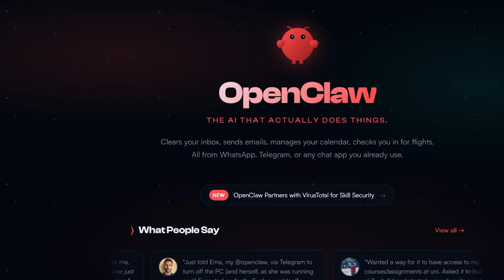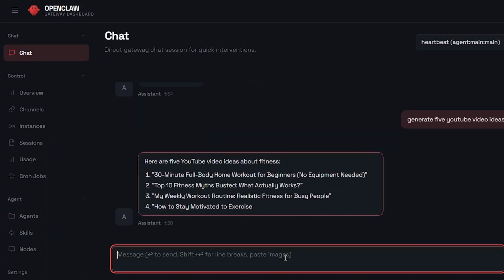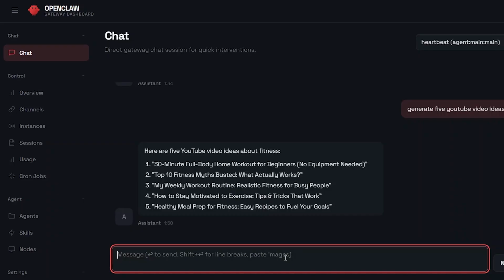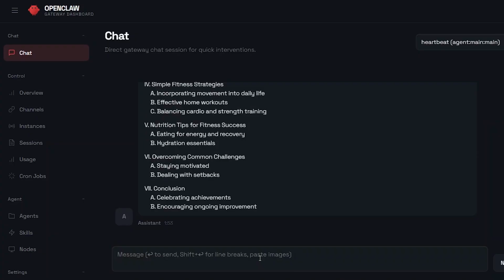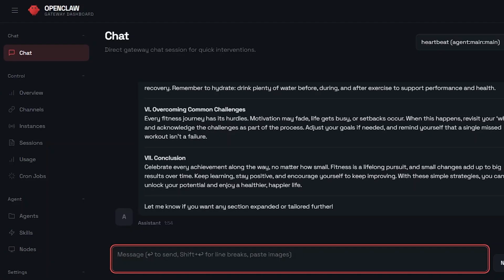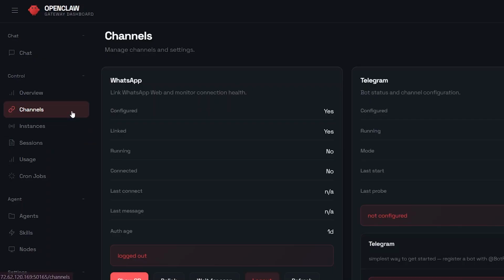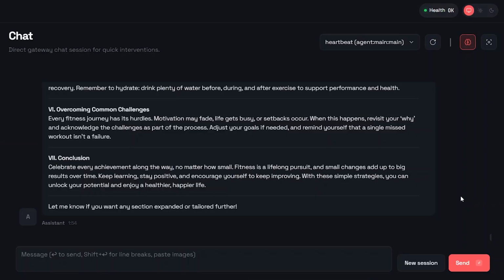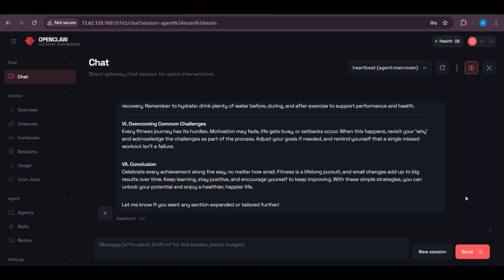How to Set Up OpenClaw as a Complete Noob 2026 (Step-By-Step Guide)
In this video, I’ll show you exactly how to set up OpenClaw from scratch even if you’ve never installed a fan remake or touched game files before.

OpenClaw is a modern open source remake of the classic platformer Captain Claw, built to run smoothly on modern systems like Windows 10 and 11. What used to require compatibility modes, patches, and technical fixes can now be installed properly in just a few simple steps.

In this tutorial, you’ll learn how to download the correct OpenClaw version, extract files the right way, add the required original game data, launch the game without errors, configure graphics and controls, and fix common beginner mistakes that prevent the game from starting.

This video is perfect if you’re searching for OpenClaw setup guide, how to install OpenClaw 2026, Captain Claw remake tutorial, how to run Captain Claw on Windows 11, or OpenClaw beginner installation help.